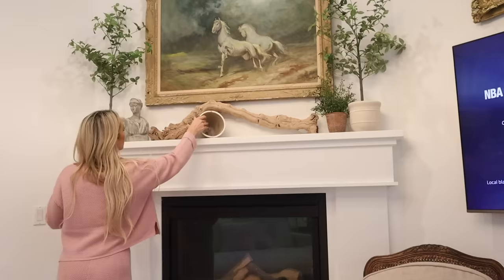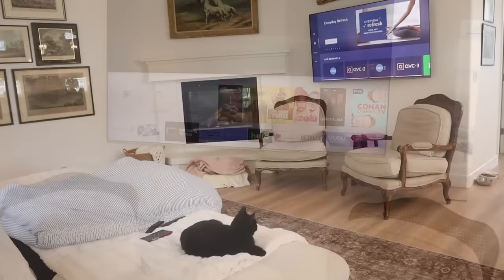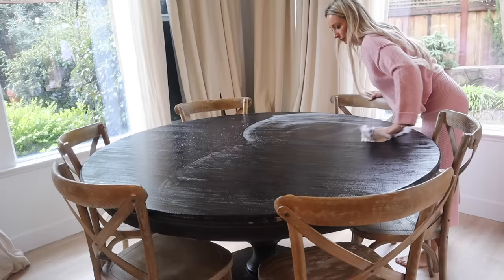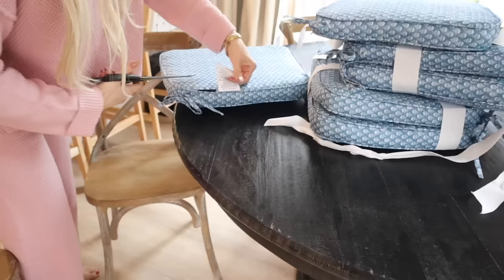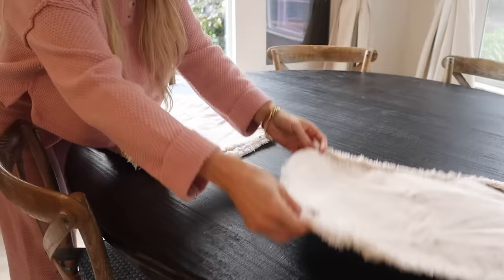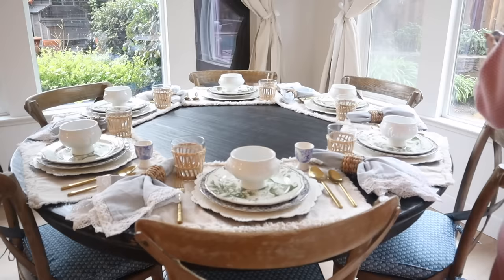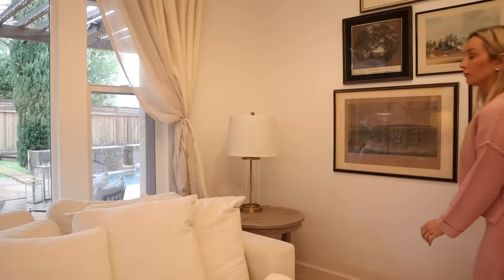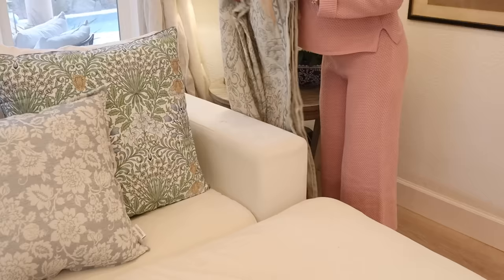SPRING DECORATE WITH ME 2024 // CHANGING MY STYLE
💕Get inspired to redo the house, organize that pantry, gift give and so much more! See you over there :)